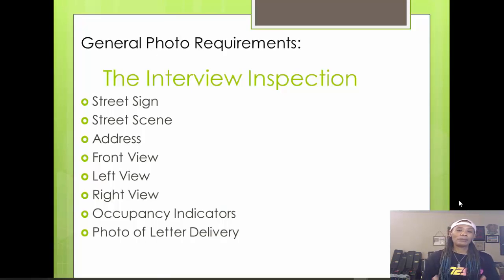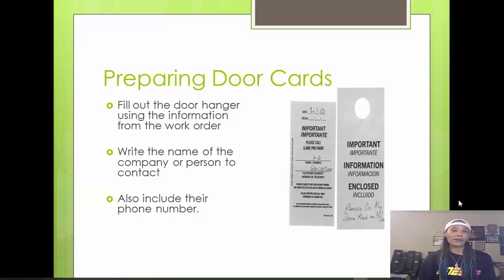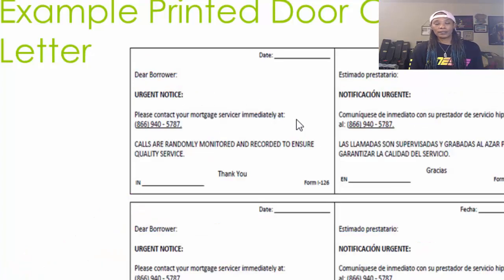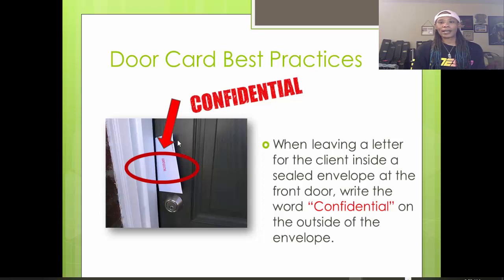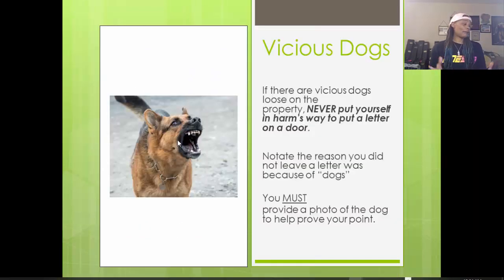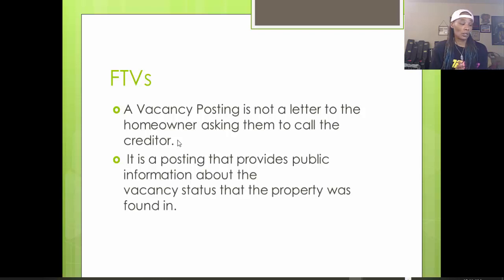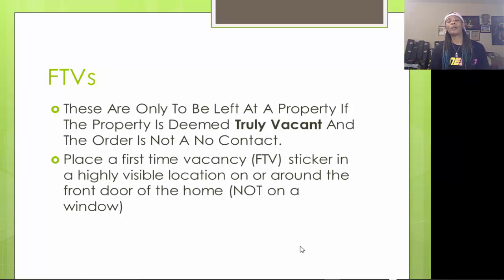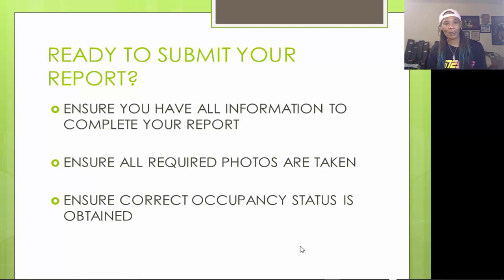The Interview Inspection | Field Inspections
Jay